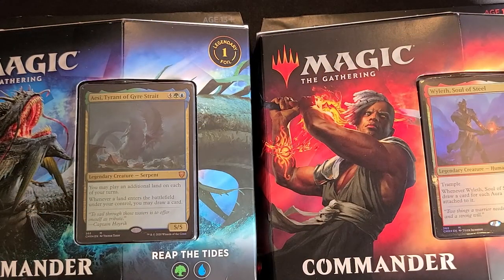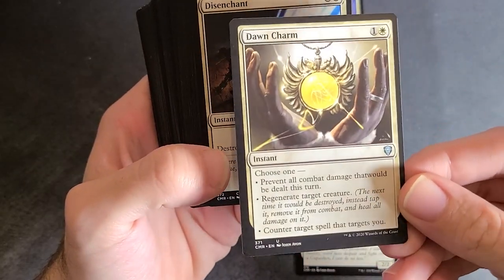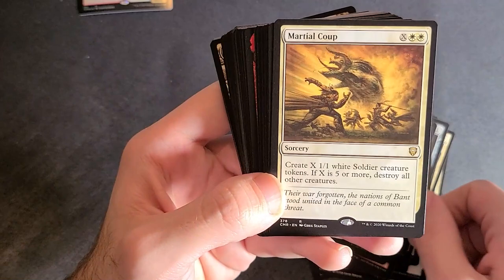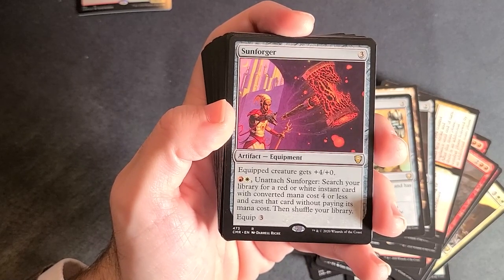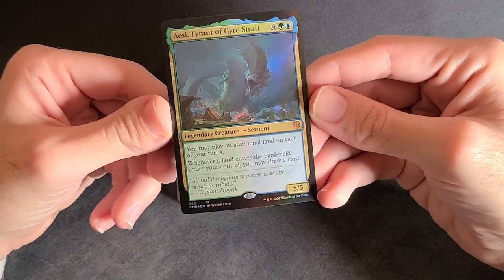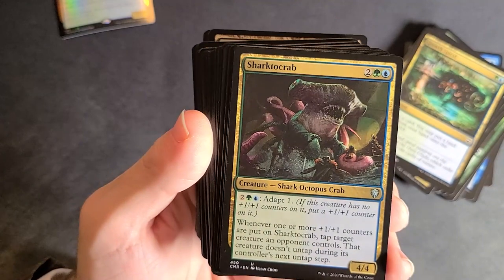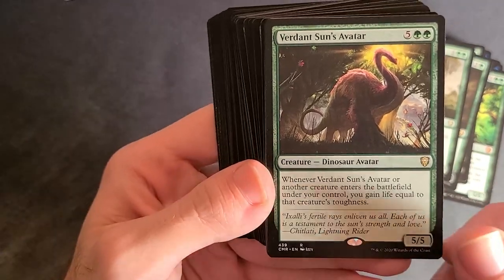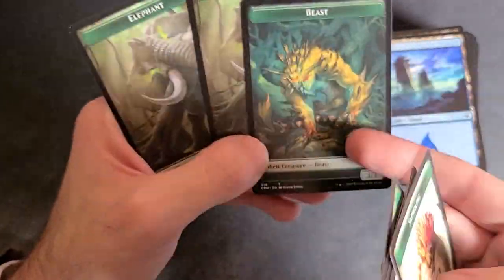Early Unboxing: Commander Legends Decks! | Good Morning Magic | Arm For Battle | Reap The Tides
Commander Legends has two Commander Decks: Arm for Battle and Reap the Tides! Today I open them up, show you what the unboxing experience is like, and go through the cards one-by-one, talking about each. Come learn about these two decks!

Podcast versions (Or: Good Morning Magic on the Apple Store, Google Podcasts, and Spotify!)

Thumbnail background art is Aesi, Tyrant of Gyre Strait, by Viktor Titof from Commander Legends. Intro and outro background is Forest from Jumpstart, by Alayna Danner. Intro Song is "Cartoon Bank Heist" by Doug Maxwell/Media Well productions.